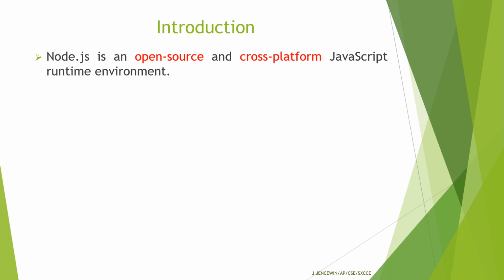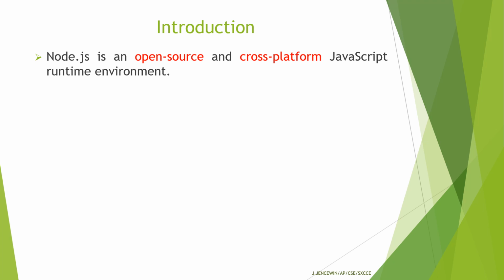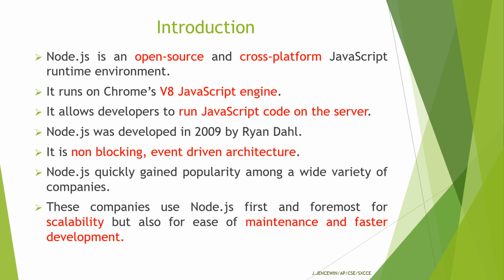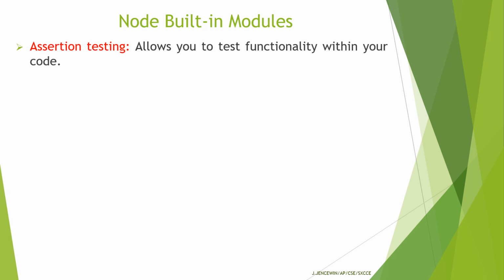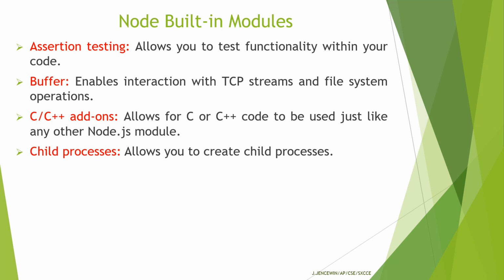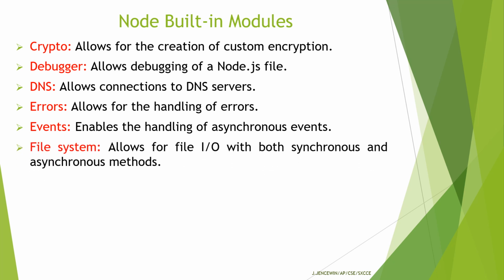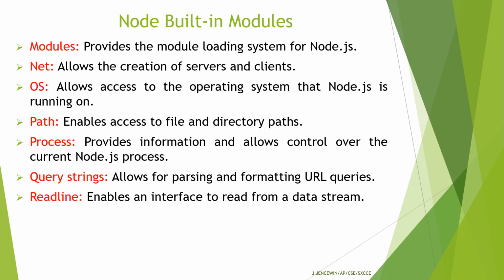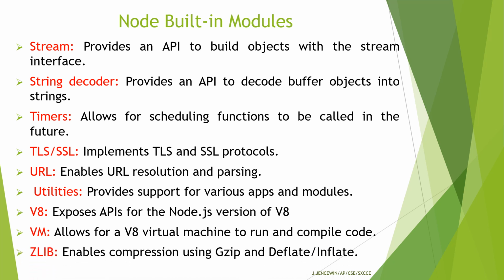1 Basics of NodeJS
Introduction about NodeJS